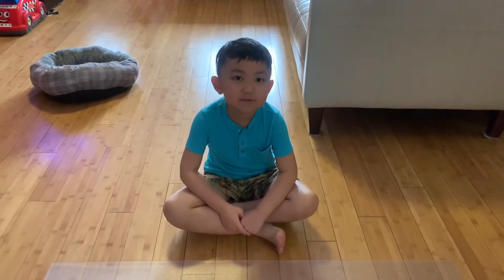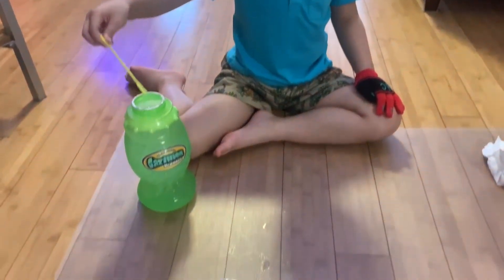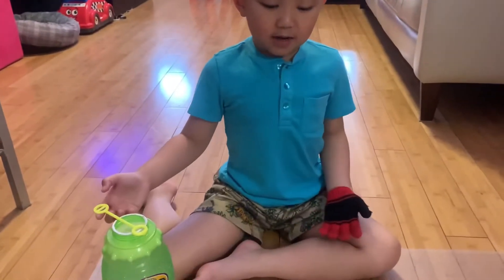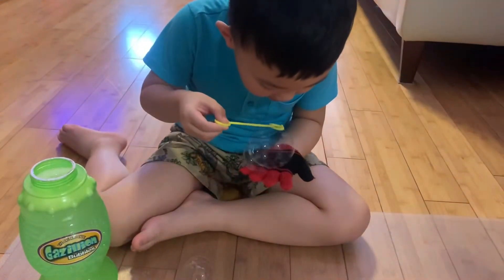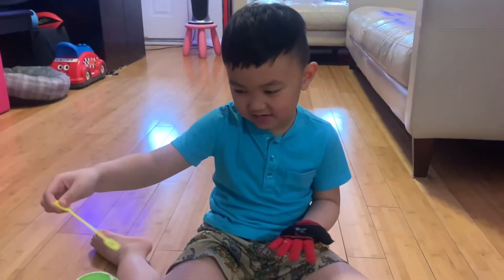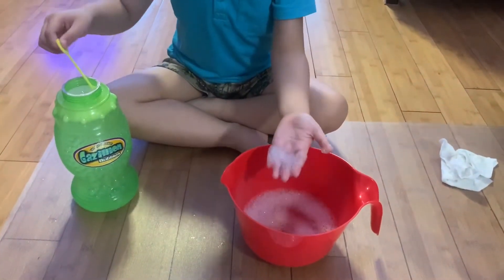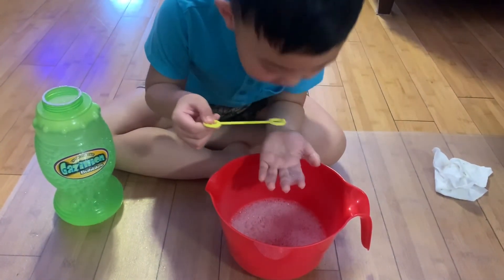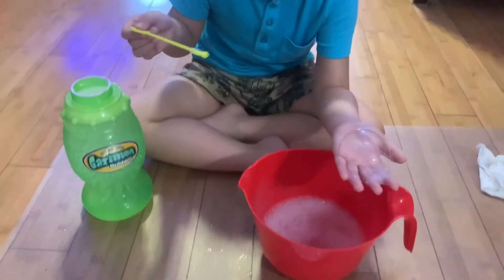Bubble School Project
Bubble School Catching Project.